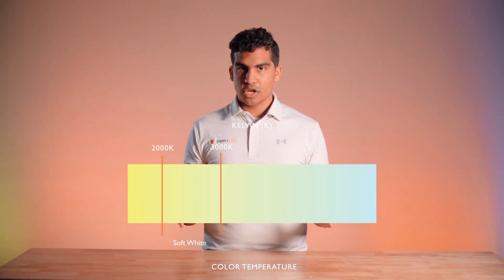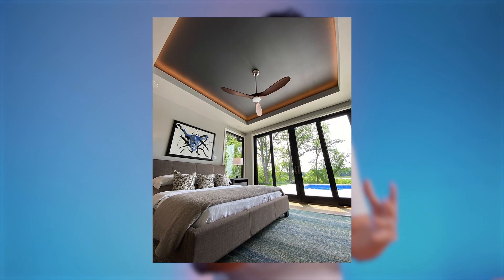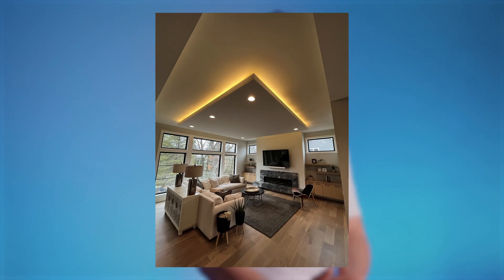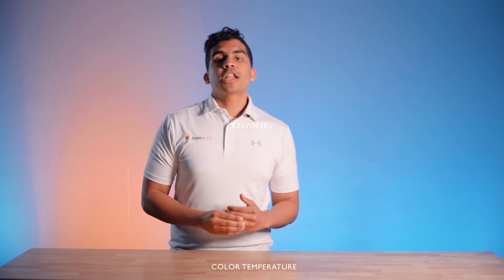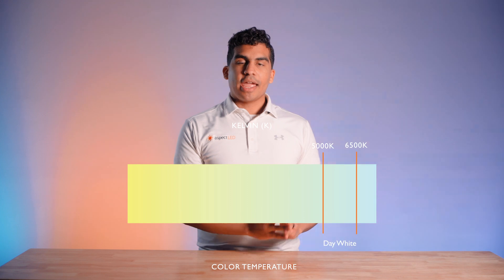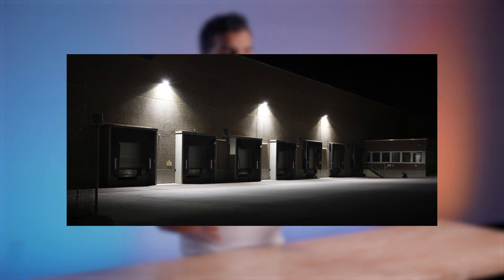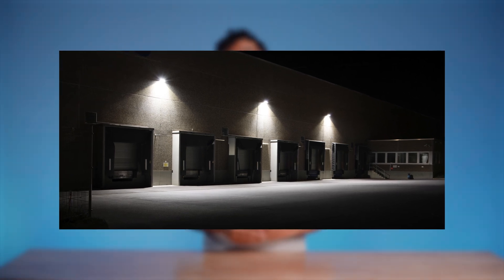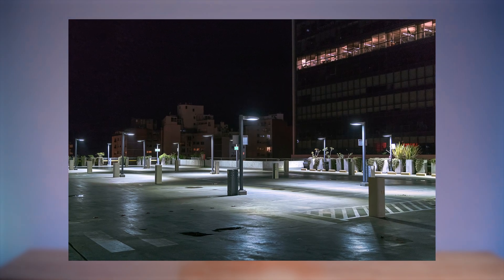Color Temperature Explained - Why it's important for you to know.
In this video, we're going to be discussing color temperature, what it is, and how to choose the right color temperature for your lighting project.